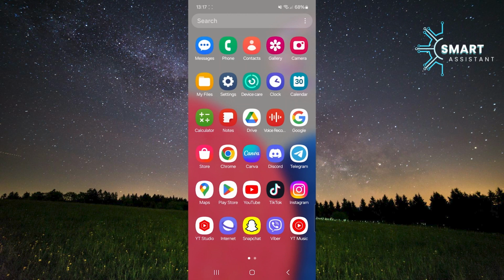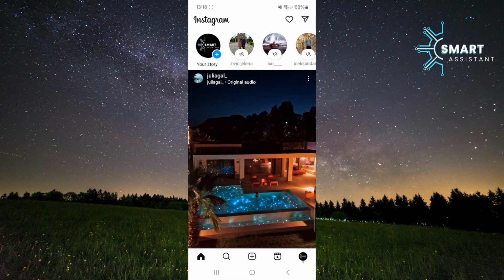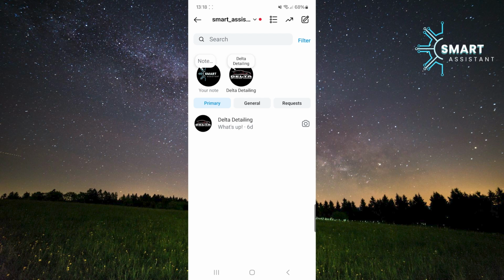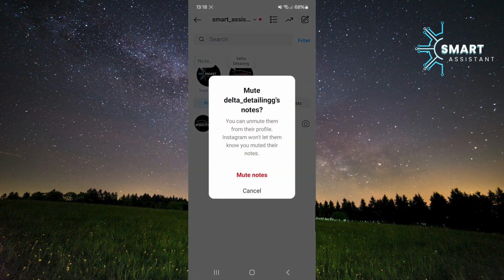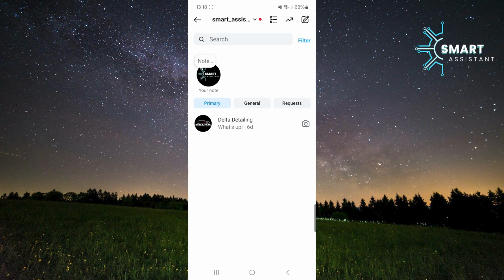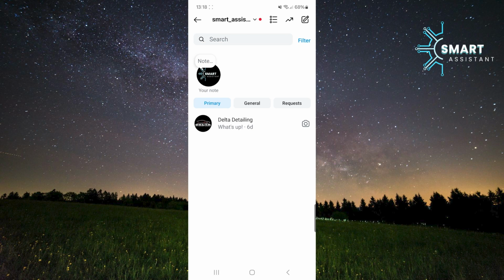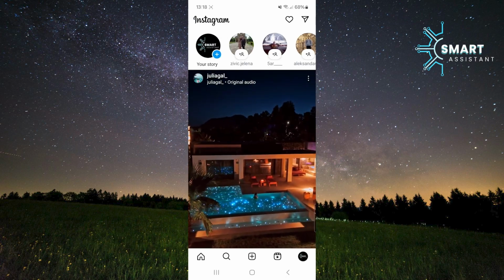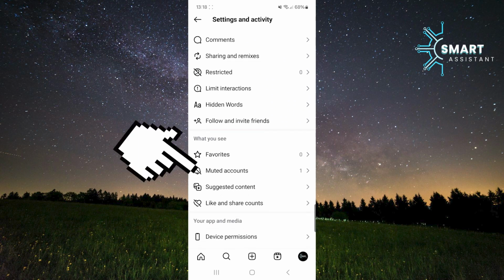How to Mute/Unmute Someone's Notes on Instagram [2024]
In this tutorial, you will learn how to mute or unmute notes posted by certain users on Instagram. Notes appear at the top of the screen when you open Direct Messages, and they are short messages that you see above your conversations. If you want to stop receiving notifications for a user's notes or turn them back on, this guide will show you how to do it.